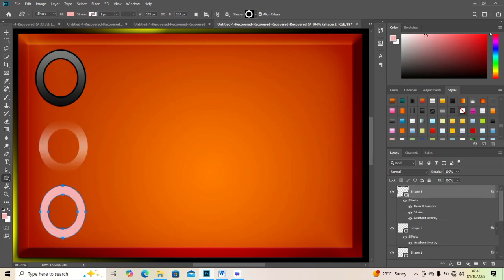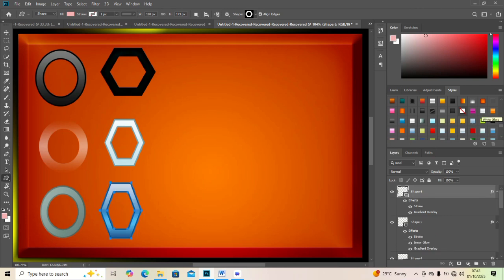How to Make a Neon Light Effect Using Ps